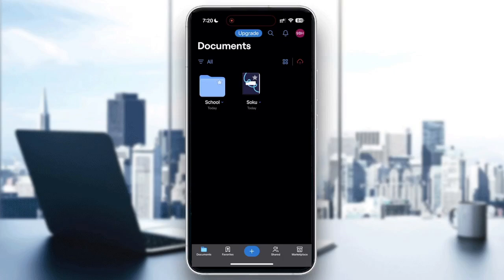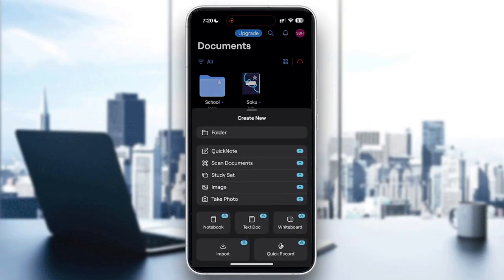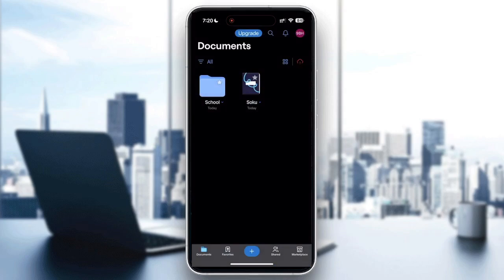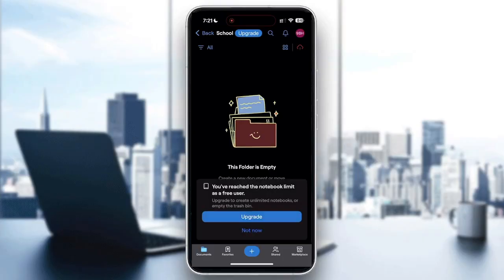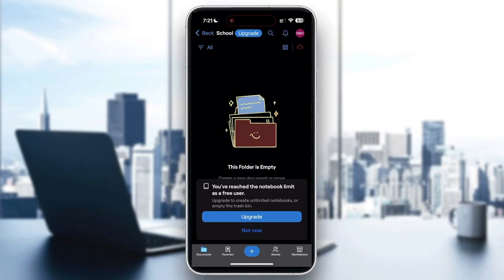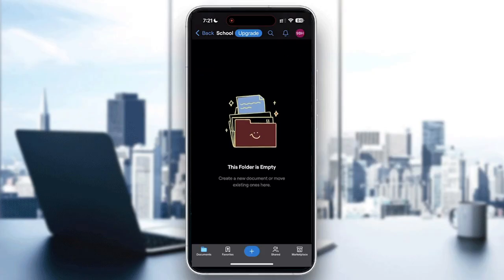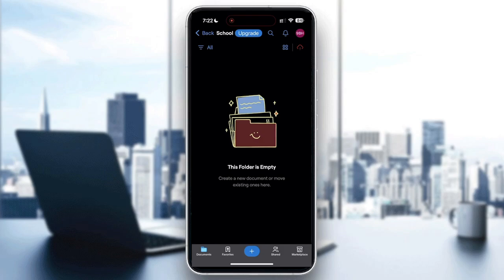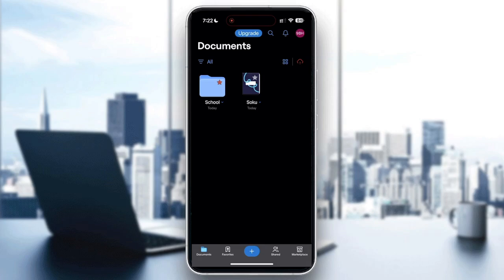How To Create and Organize Folders in Goodnotes! Tutorial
Today we talk about goodnotes app,goodnotes tips,how to use goodnotes,Create and Organize Folders in Goodnotes